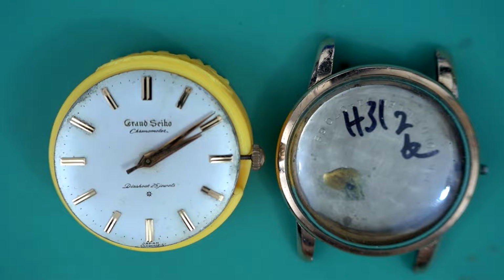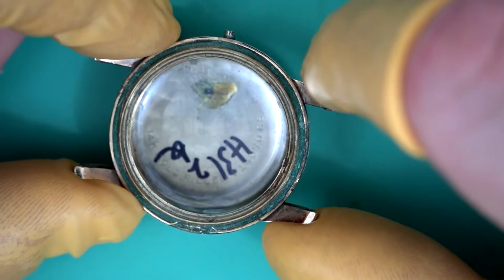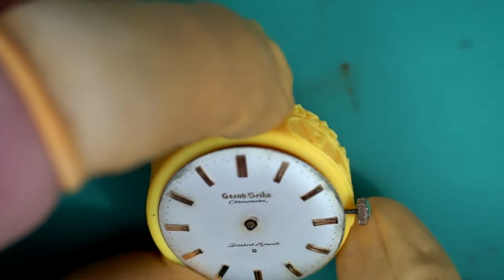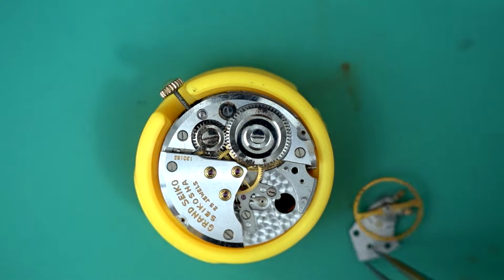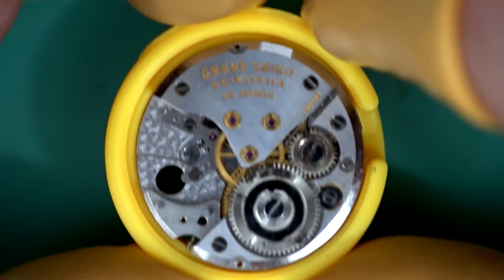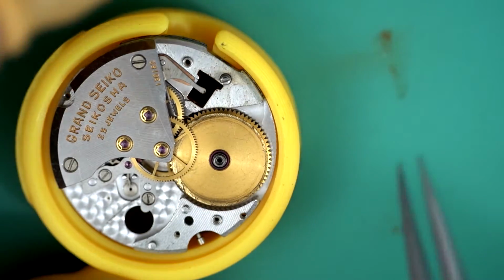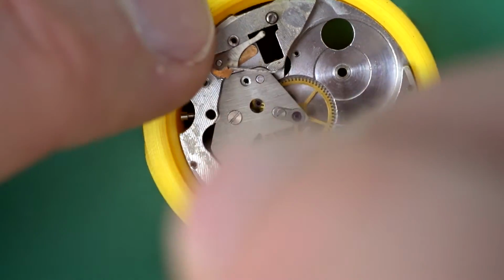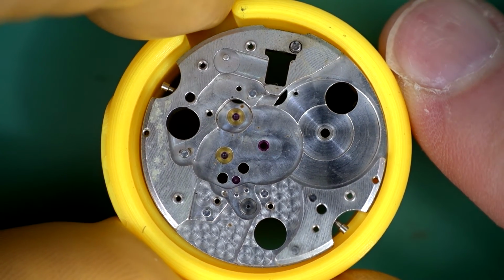[TECH] - GRAND SEIKO 3180 Teardown - The FIRST GRAND SEIKO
Tear down of the first GRAND SEIKO Cal. 3180. Launched in 1960 (This example is from 1963).

My Ebay Store